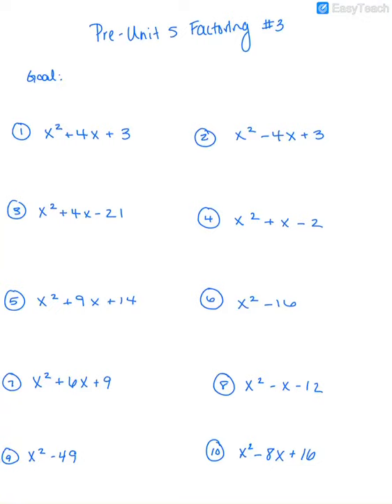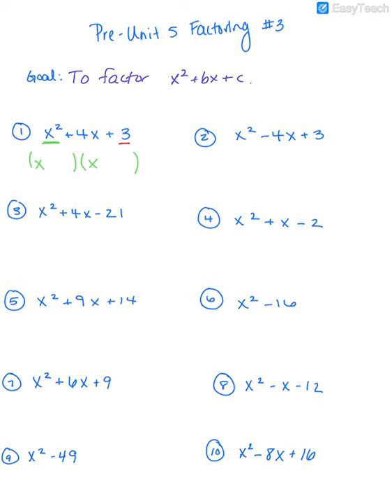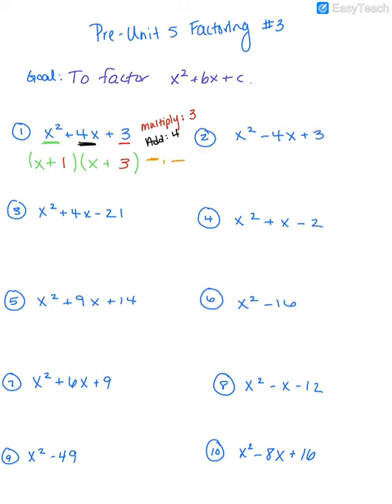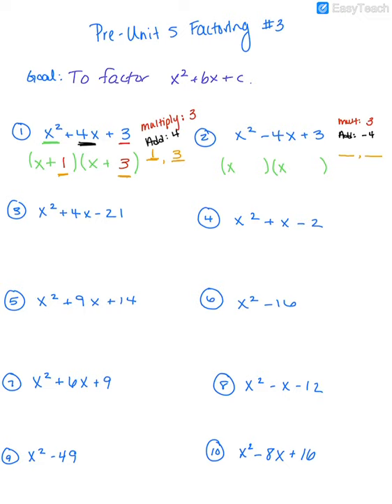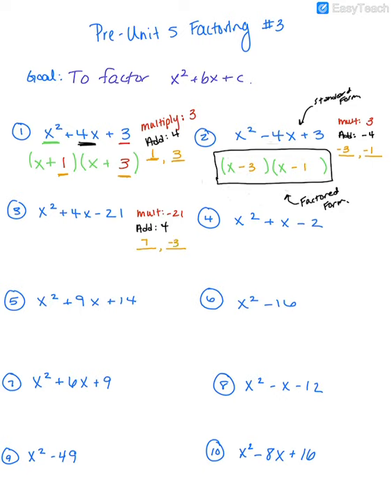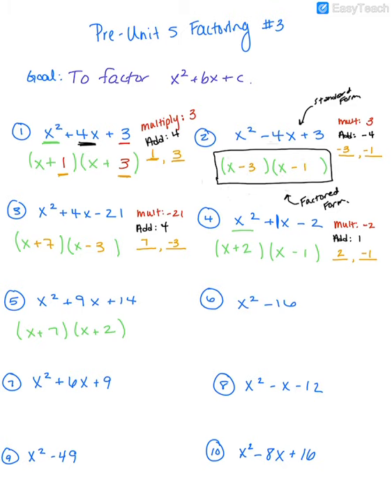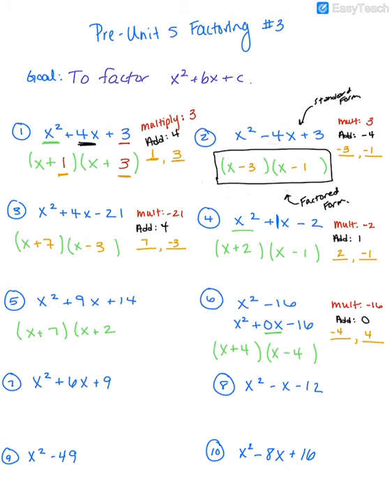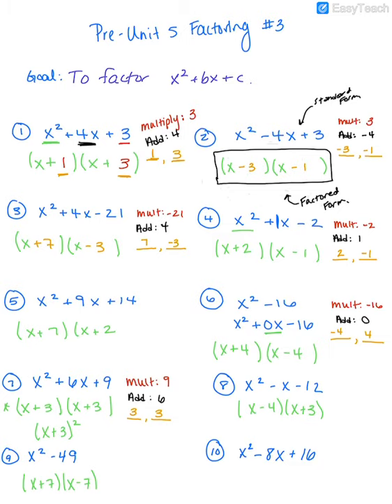Fox - Algebra 2A - Factoring #3